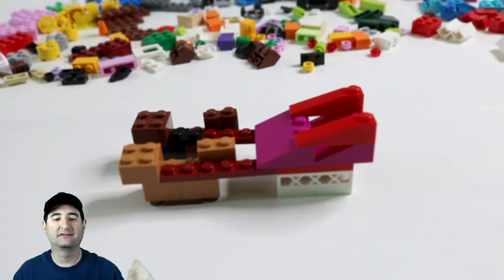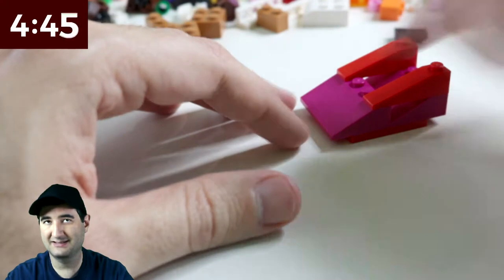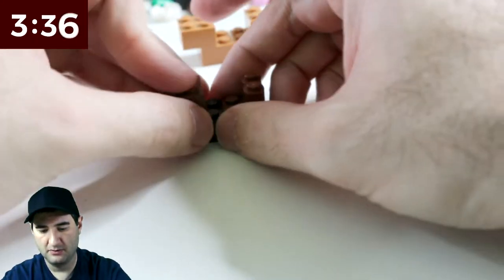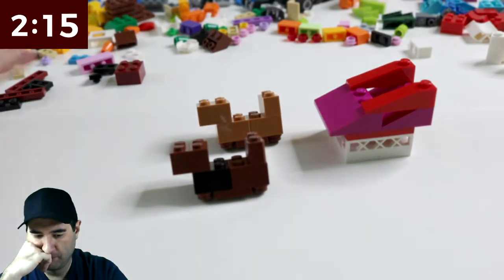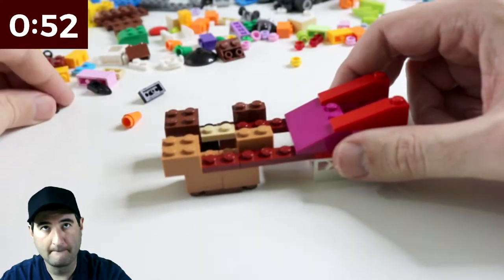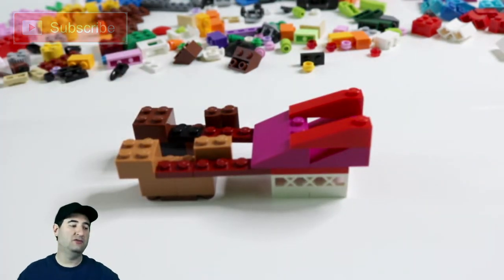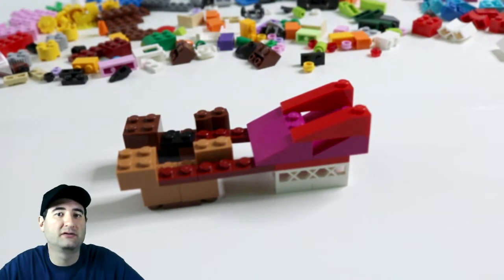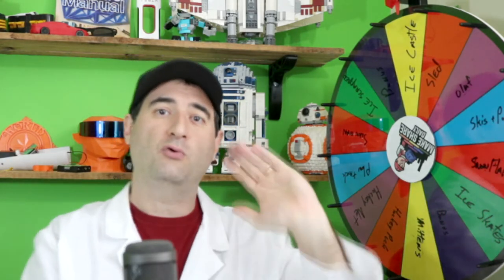LEGO Dog Sled- LEGO MOC 5-Minute Build Challenge